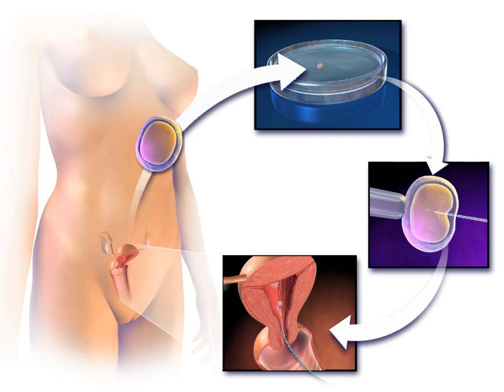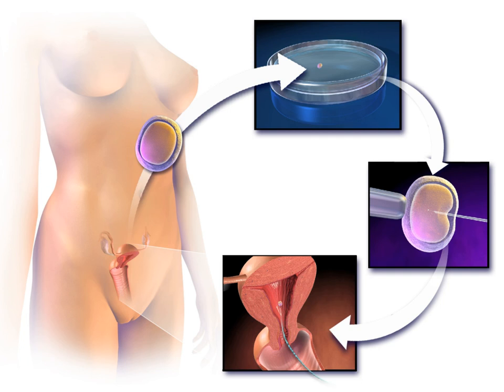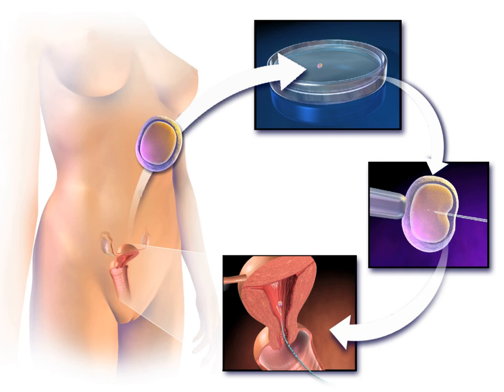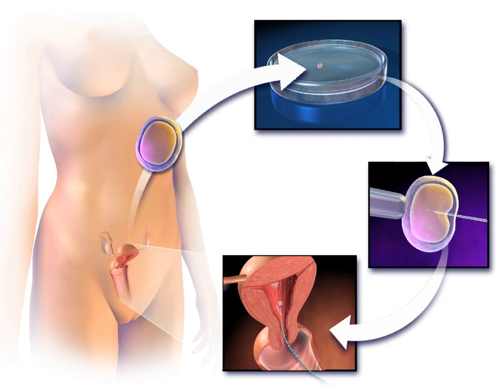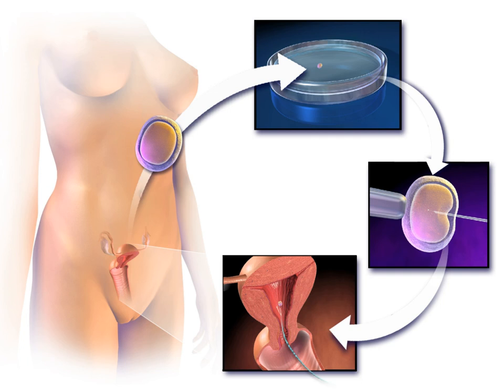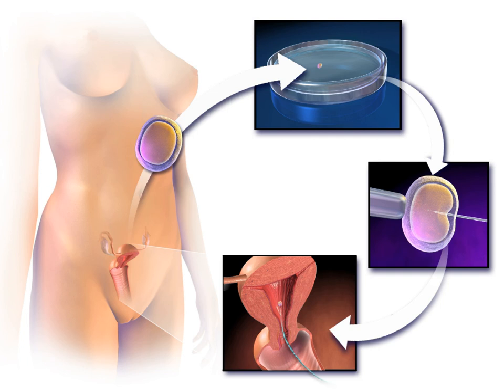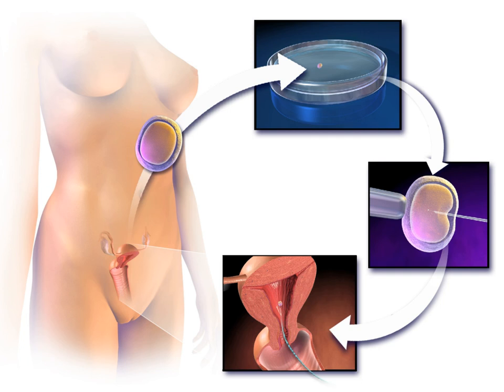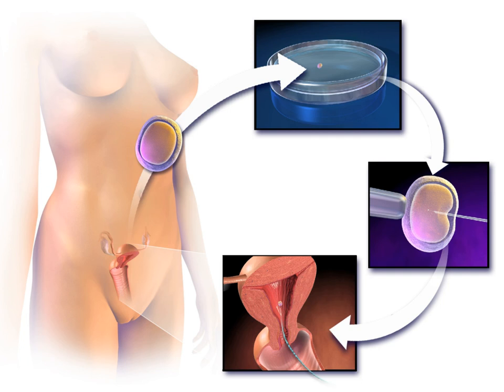Assisted reproductive technology | Wikipedia audio article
00:00:58 1 Procedures
00:01:08 1.1 General
00:02:48 1.2 Fertility medication
00:03:12 1.3 In vitro fertilization
00:07:22 1.4 Pre-implantation genetic diagnosis
00:09:01 1.5 Others
00:10:40 2 Risks
00:13:58 3 Usage
00:15:06 4 Society and culture
00:15:16 4.1 Ethics
00:16:20 4.2 Costs
00:16:29 4.2.1 United States
00:18:34 4.2.2 United Kingdom
00:21:17 4.2.3 Canada
00:21:56 4.2.4 Israel
00:22:31 4.2.5 Germany
00:23:16 4.3 Fictional representation
00:24:12 5 Research and speculative uses
00:30:27 6 See also

- Socrates

SUMMARY
Assisted reproductive technology (ART) are medical procedures used primarily to address infertility. It includes procedures such as in vitro fertilization. It may include intracytoplasmic sperm injection (ICSI), cryopreservation of gametes or embryos, and/or may involve the use of  fertility medication. When used to address infertility, it may also be referred to as fertility treatment. ART mainly belongs to the field of reproductive endocrinology and infertility. Some forms of ART are also used with regard to fertile couples for genetic reasons (preimplantation genetic diagnosis). ART may also be used in surrogacy arrangements, although not all surrogacy arrangements involve ART.